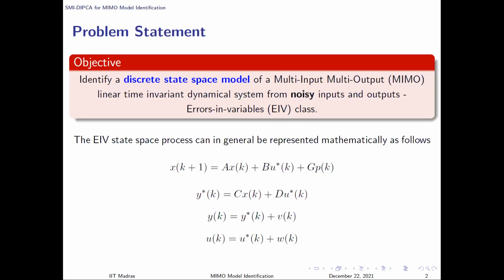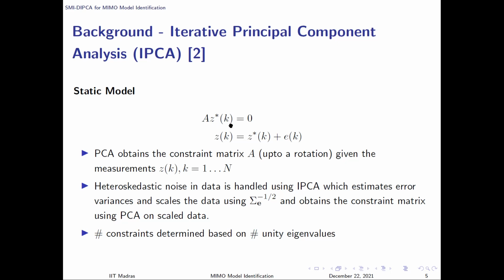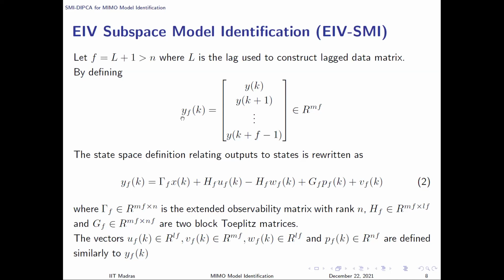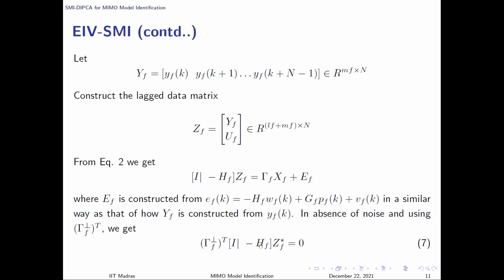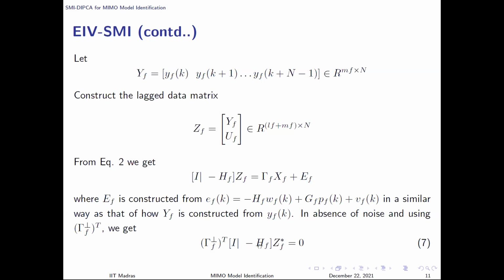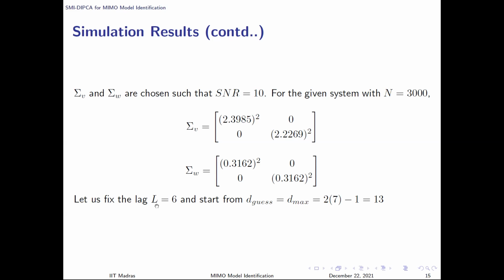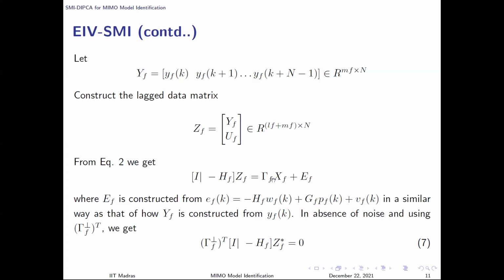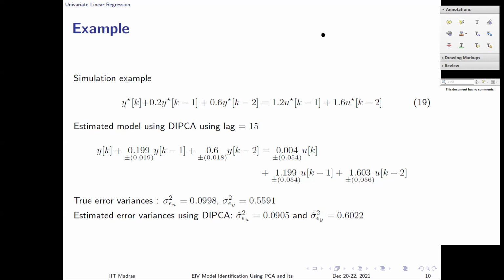ICC-7: Data Driven Modelling and Fault Detection Using Principal Component Analysis, Part - 6